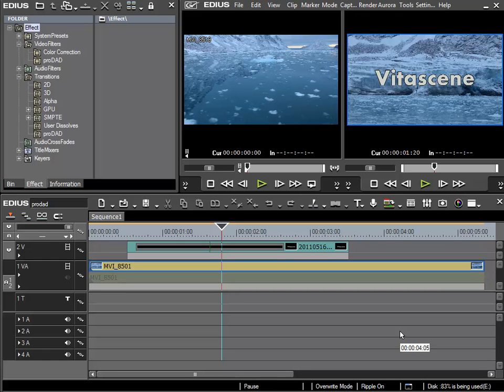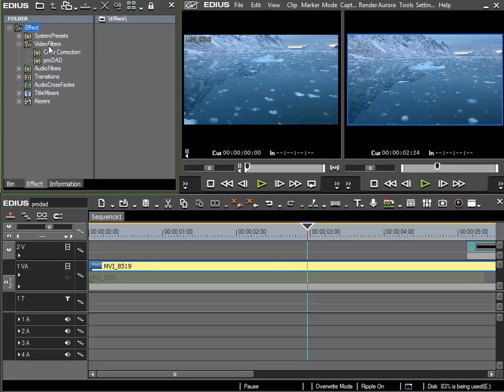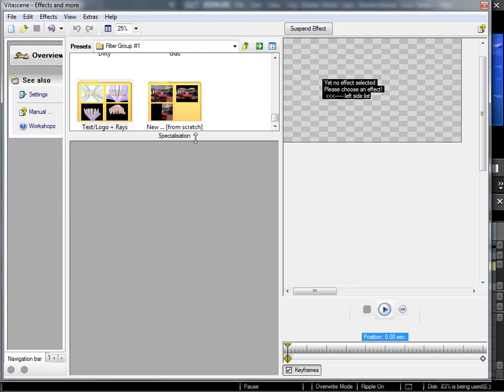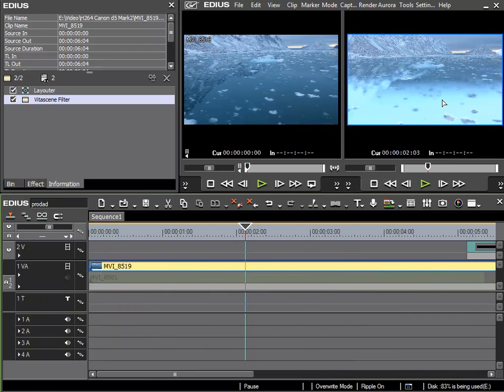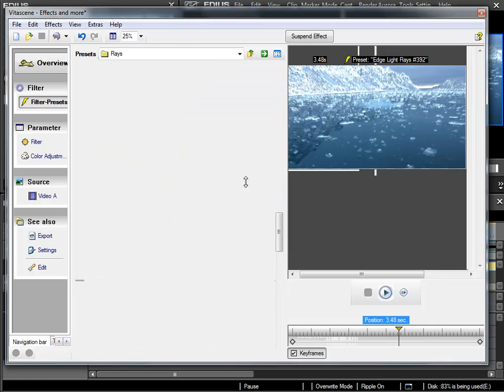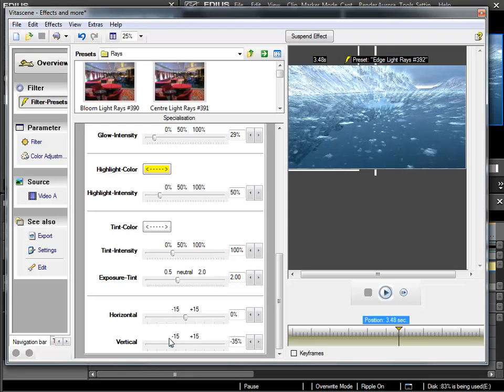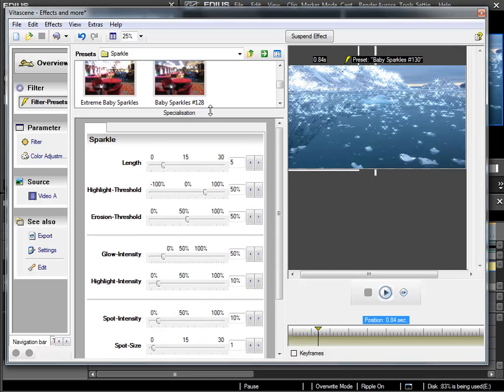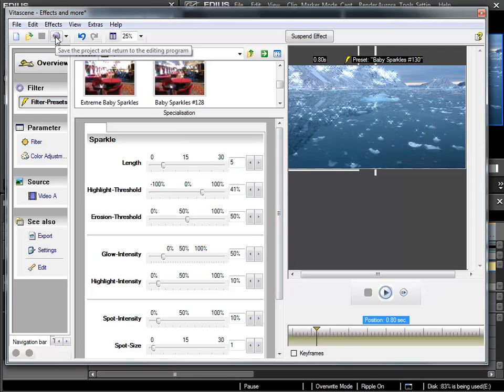178. Vitascene as Video Effect.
The use of Vitascene as video filter.